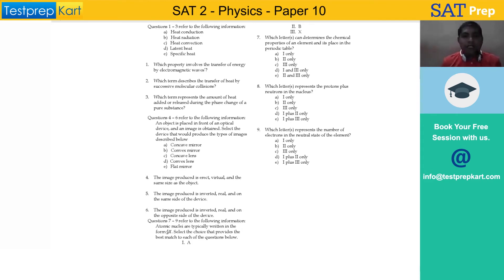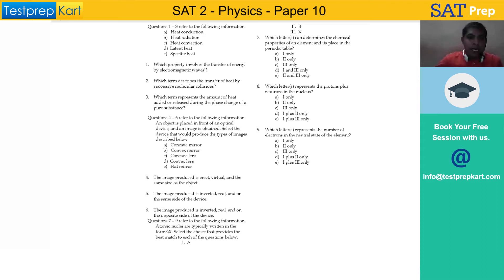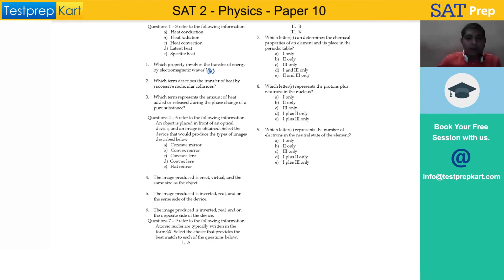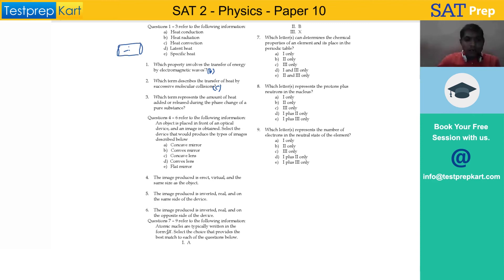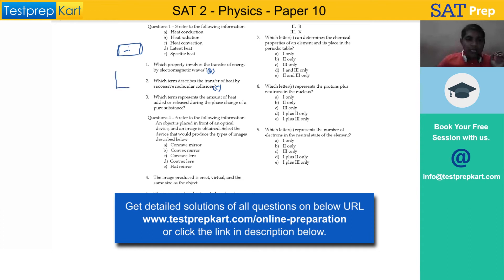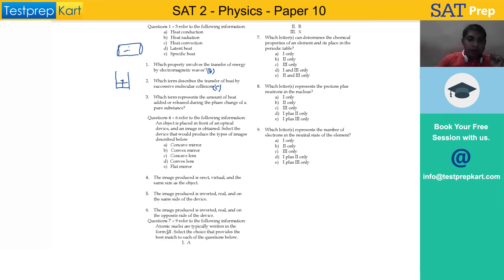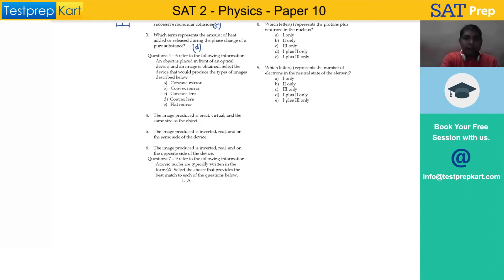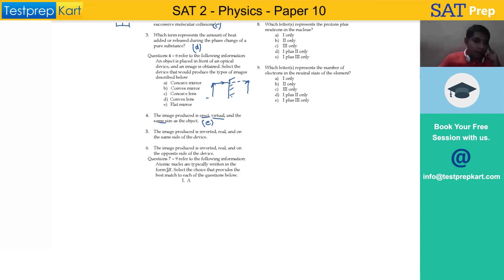Tips and Tricks for SAT Subject Test Physics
TestprepKart is providing solutions of SAT 2 Physics Practice Question Papers and also sharing some Tips, Tricks and Strategies on how to solve SAT Subject Test (SAT 2) Physics Papers.
Here is a quick walk-through of SAT 2 Physics Paper.

NRI students will also be able to develop an understanding of the topic for their SAT Subject Test preparation.

To view the complete Physics, Chemistry and Mathematics video for free and to download SAT subject study material, please follow the URL below.